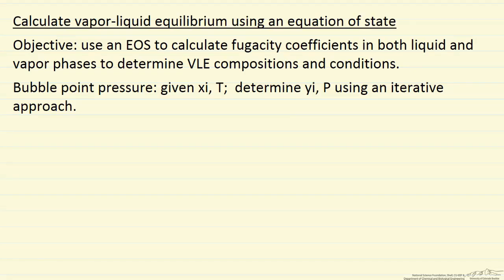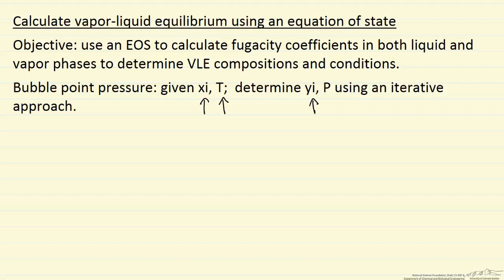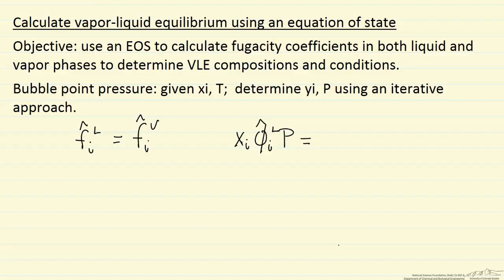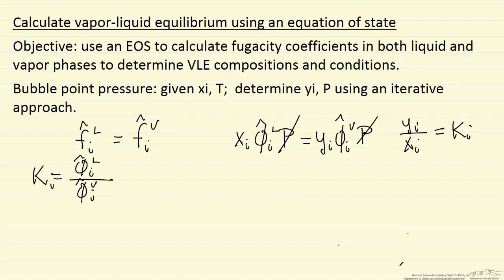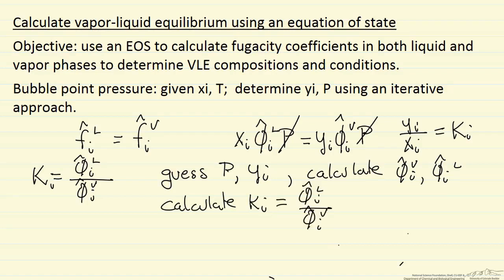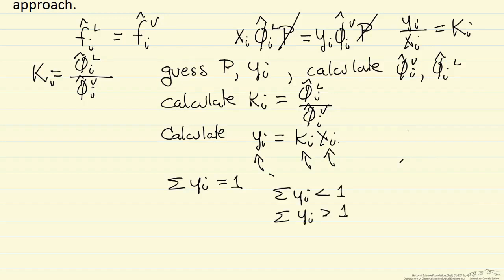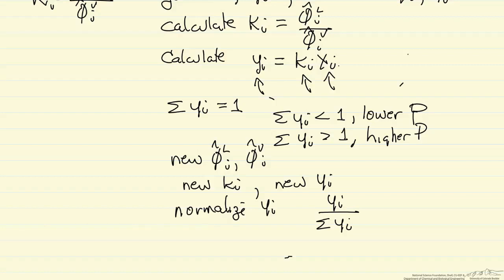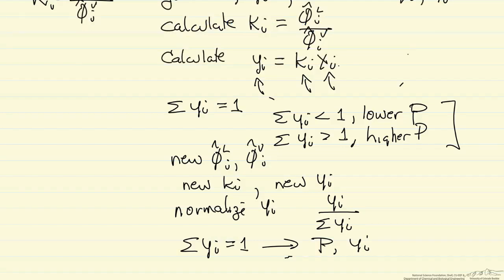Calculate VLE Using an EOS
Organized by textbook Describes how to use an equation of state to calculate fugacity coefficients in both liquid and vapor phases to determine VLE compositions and conditions.  See this screencast for the spreadsheet mentioned around 1 minute
Made by faculty at the University of Colorado Boulder, Department of Chemical & Biological Engineering.